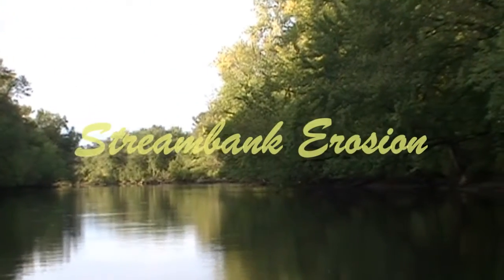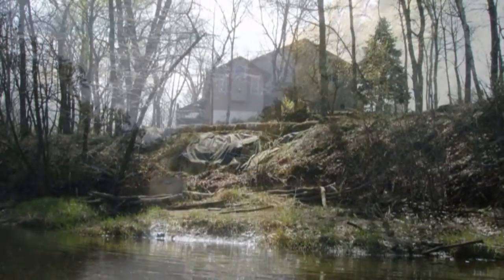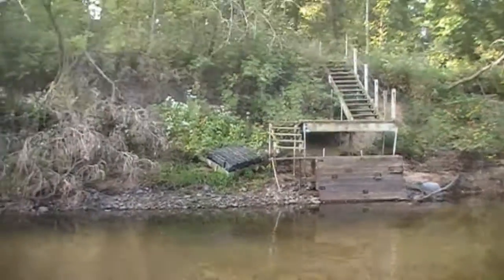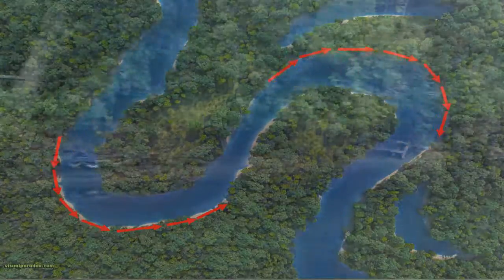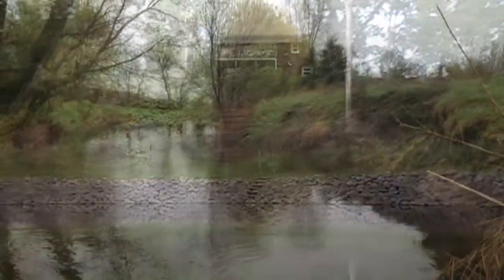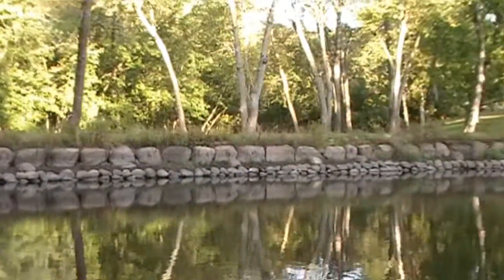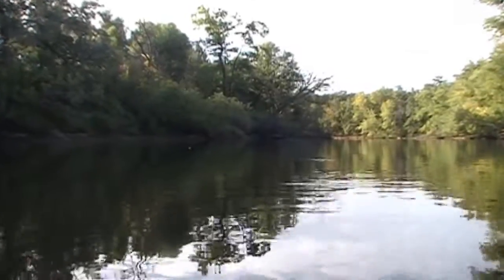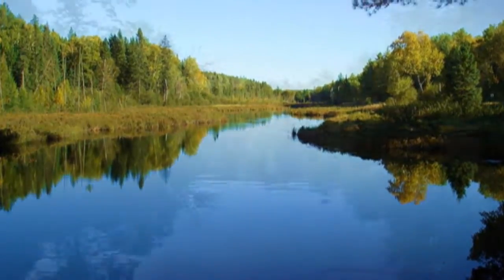Streambank Erosion Video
Streambank Restoration Video